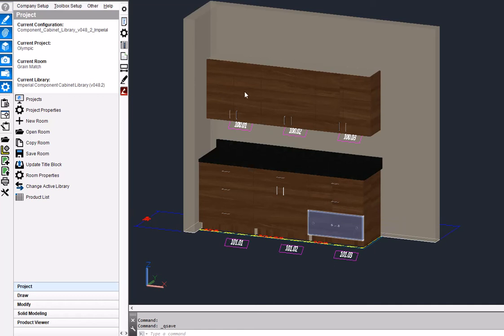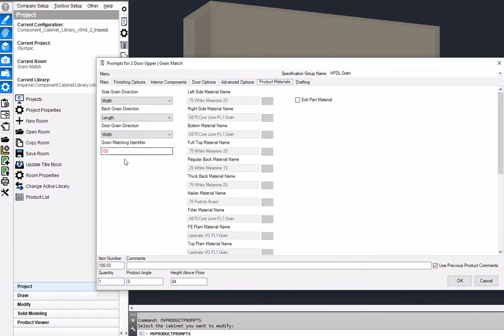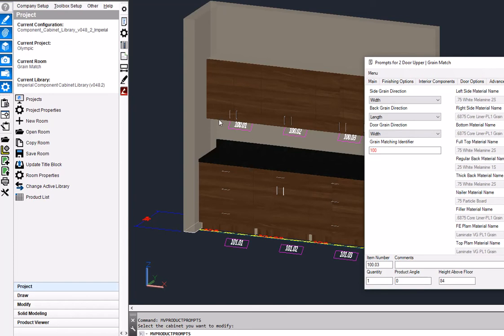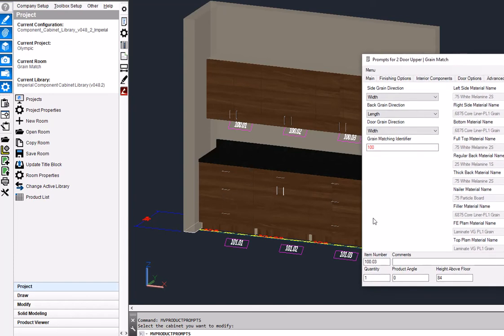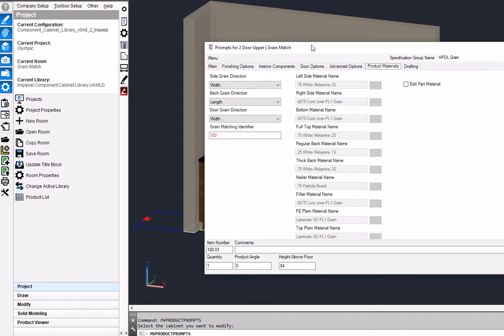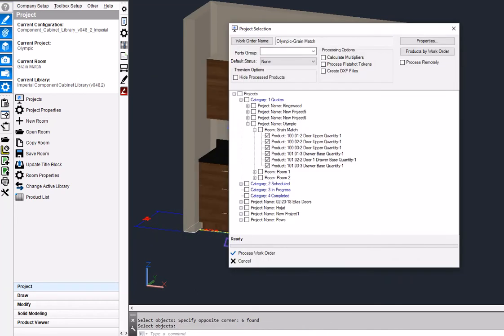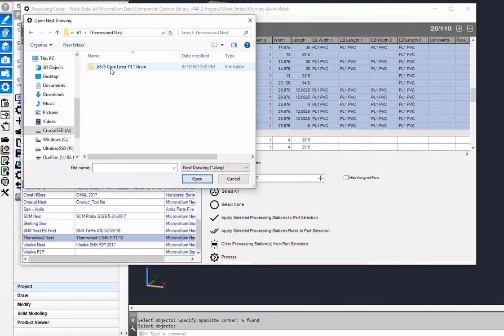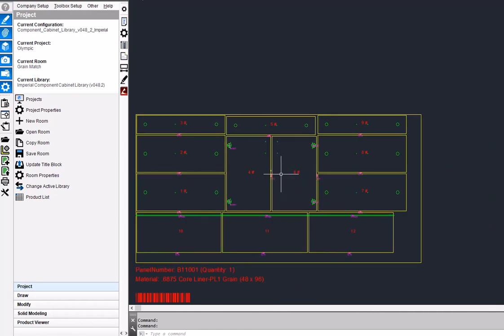Grain Match Nest Process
Microvellum Grain Match process